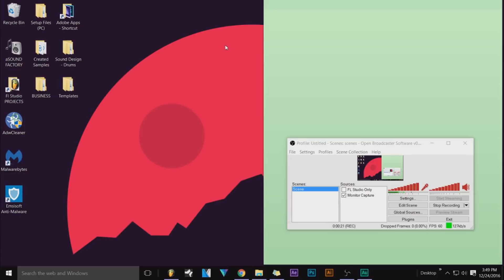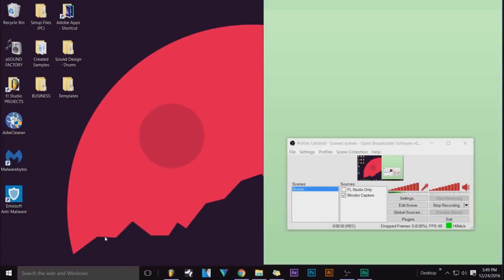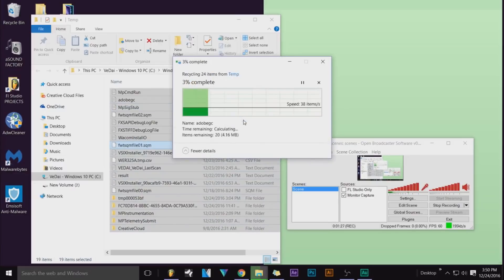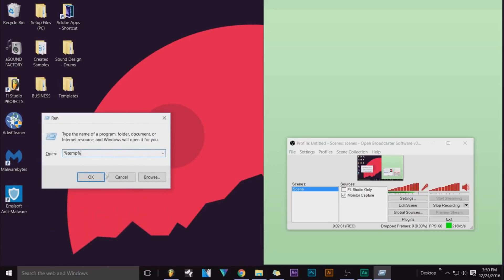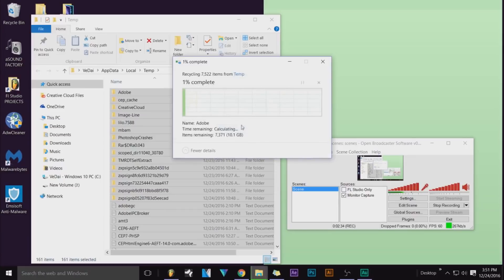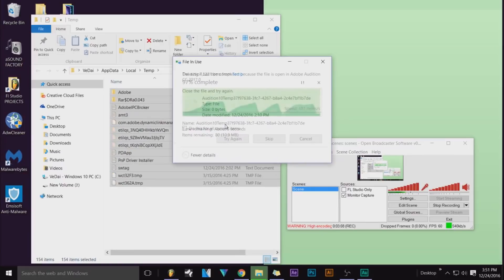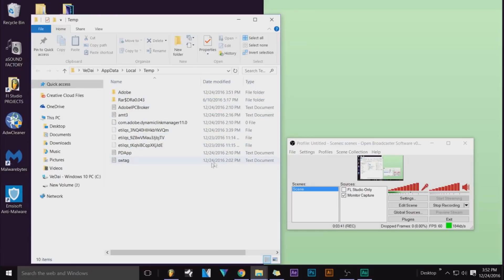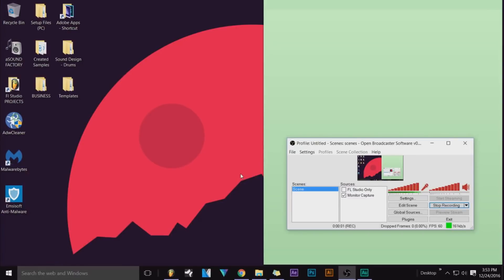How To Free Up Gigabytes of Space On Your Computer (NPLB) 💾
This tutorial will show you how to potentially save loads of space on your computer and possibly make it run faster as well.
Hope This Help Out! Enjoy!🙏

Sorry Mac Users, Ill Try To Figure Out A Way To Help You All Out As Well With These Kind Of Tutorials, Just Bare With Me!